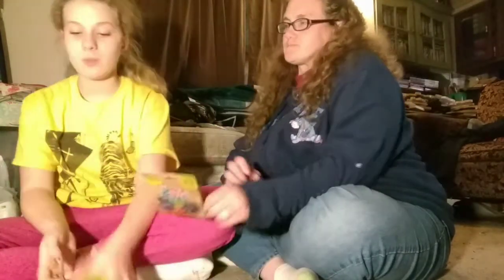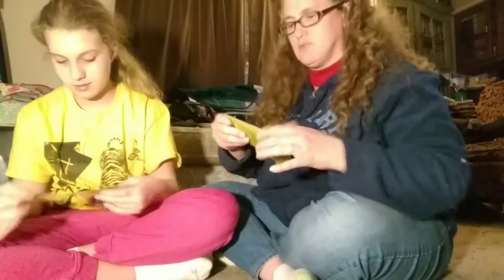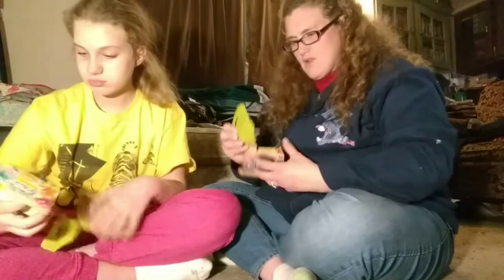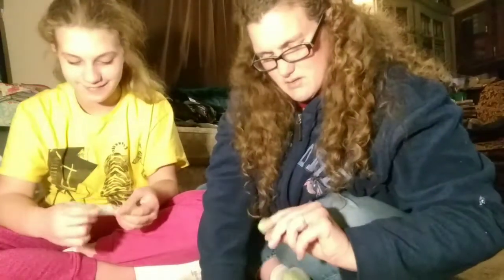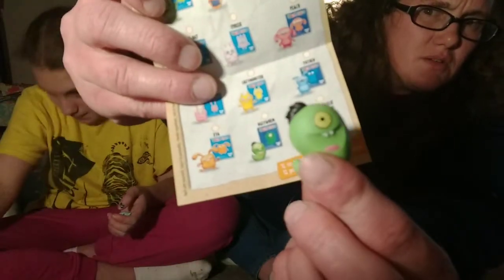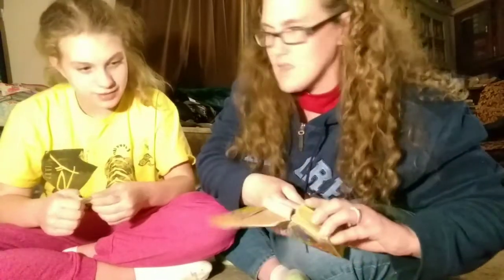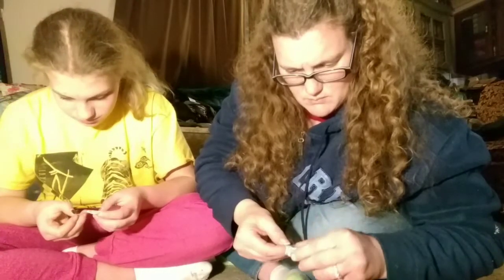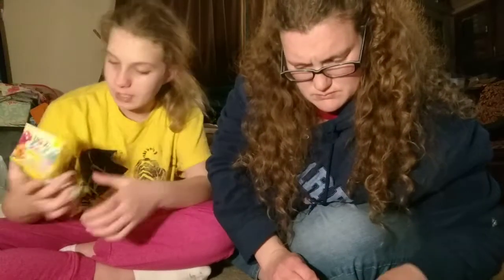Ugly Dolls Blind Bags Series 2/ItsM3Mariska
Ugly Dolls Series 2 Blind Bags can be found at Dollar Tree. We hope to find more to open.

We love to have fun and do challenges. My dad and I gang up on my mom and do pranks on her, get her with the Nerf gun, water fights and so much more. We are always looking for new and fun things to do. As we learn to use the new video creator you will see new videos.This is a PG channel and I want top keep it that way. Get outside and have fun, go on a journey and be you.

We love to read all of your comments and appreciate all of your support. We hope one day that the comments will be enabled again or they
 will make a YouTube Family Channel so all family friendly content can be enjoyed. Comment on Comment Videos.

💙Mariska💙